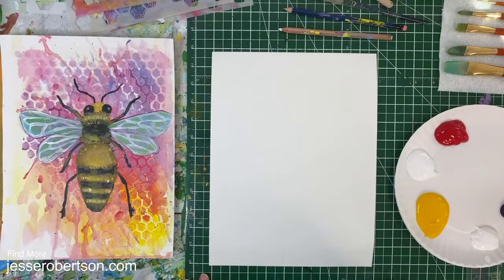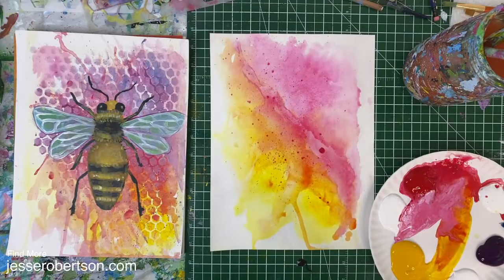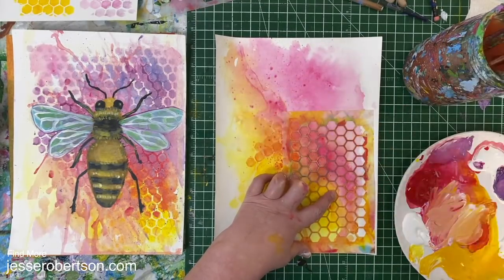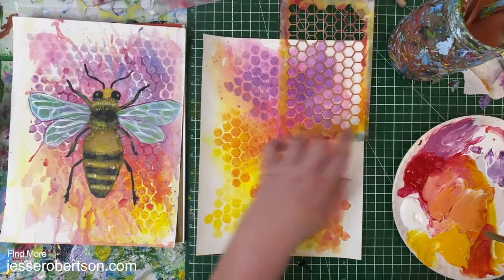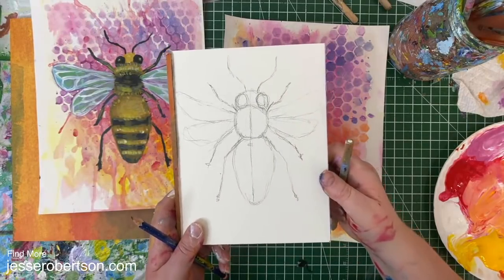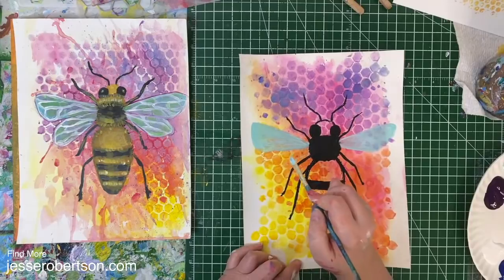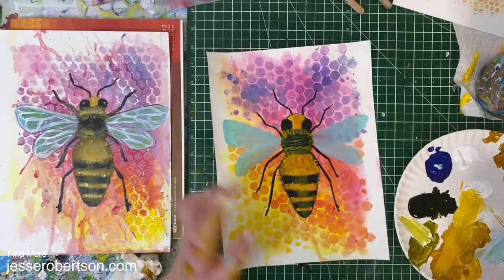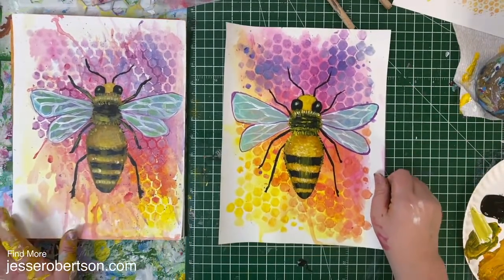LIVE Stream | Honey Bee - Acrylic Painting Tutorial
YouTube Live Event | Honey Bee - Ages 14+ recommended
🎨Follow along, step by-step with Jesse.
WHEN: Saturday, March 13, 2021 3:00pm EST
TIME: 3:00pm to 5:30pm EST

SUGGESTED MATERIALS are provided below - but feel free to get creative and use whatever you have at home: 👇

PAINT (Acrylic):
dioxazine purple or prism Violet,
Phthalo Blue,
Black
Titanium White

CANVAS: 9x12 Heavyweight Acrylic, Watercolour or Multi Media Paper

BRUSHES:
 #6 Flat
#12 flat
 #6 bright,
#6 round
#1 round
#8 filbert

- container with water
- Paper towels
- Pencil or water colour pencil  for sketching your bee
- Blow Dryer
- Honeycomb Stencil
- Apron (or clothes you don’t mind potentially getting messy in!)

🎨Share you finished INSTA  TAG ME: @keepitcolourful